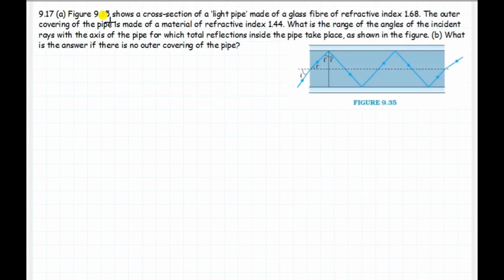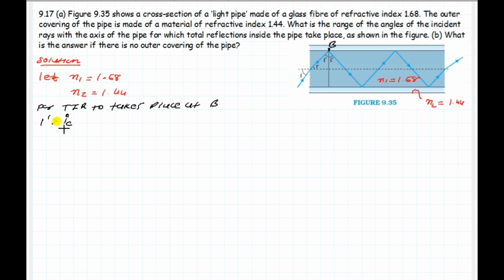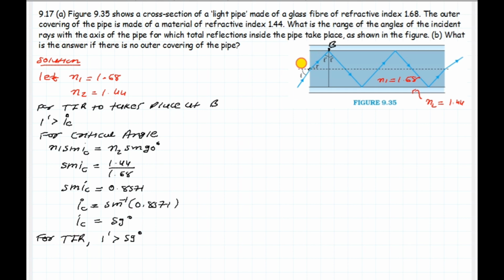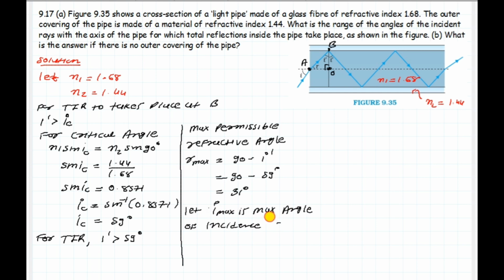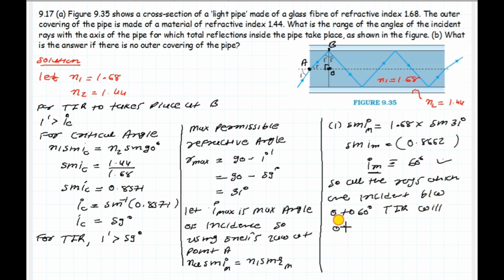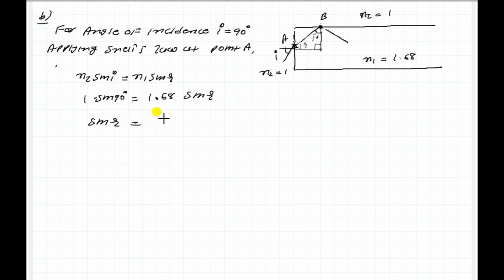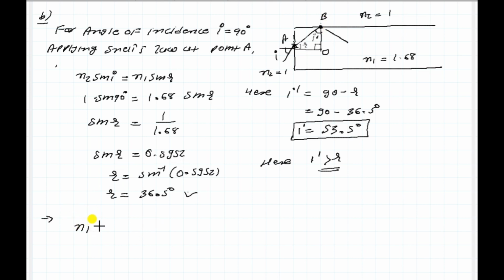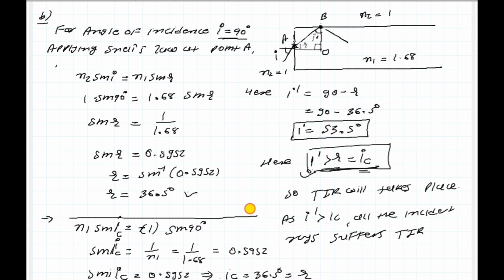12 Science | Physics | chapter 9 Ray optics | Excercise 9.17